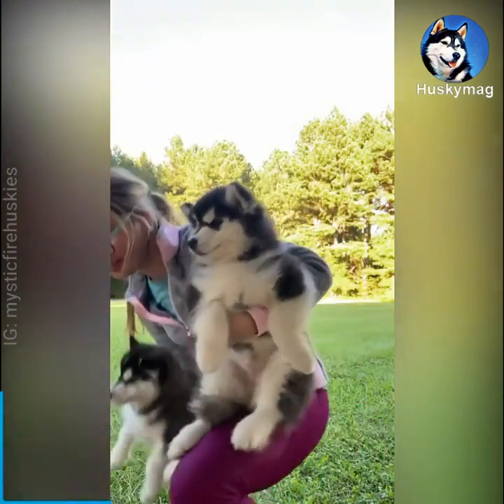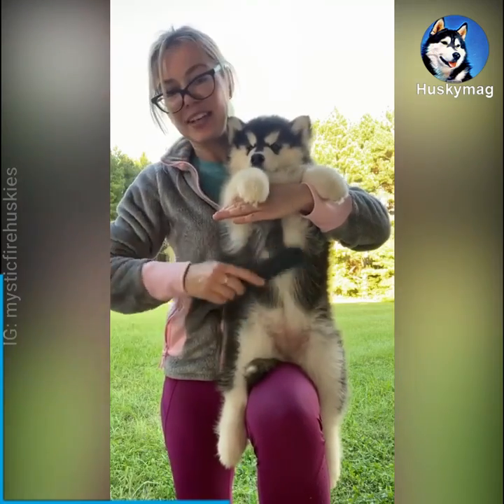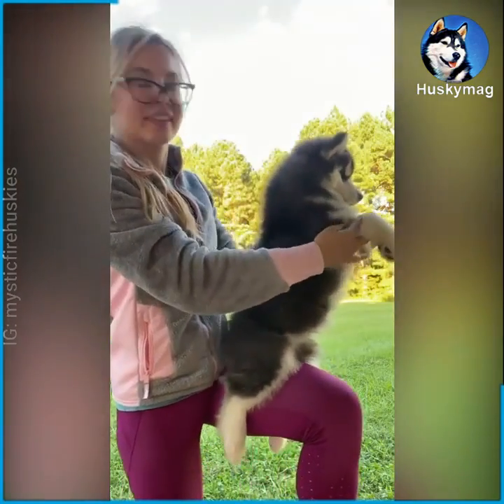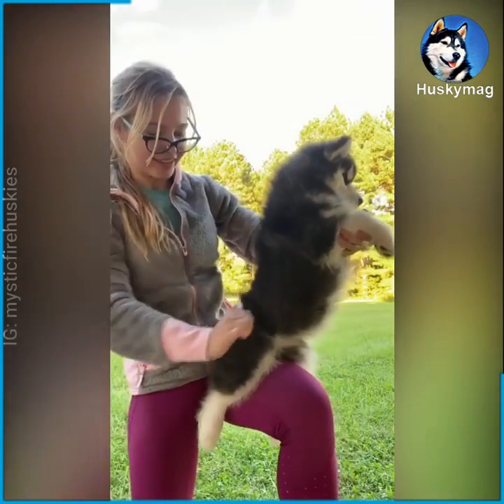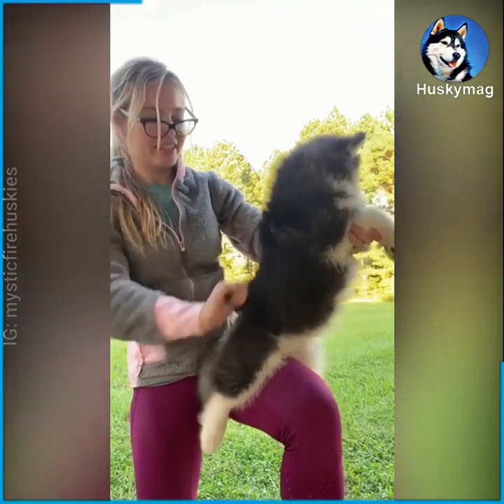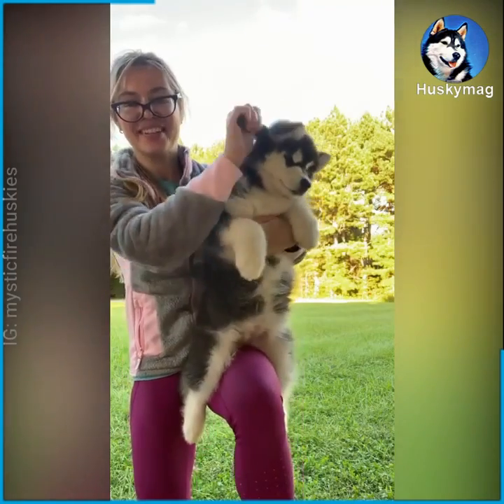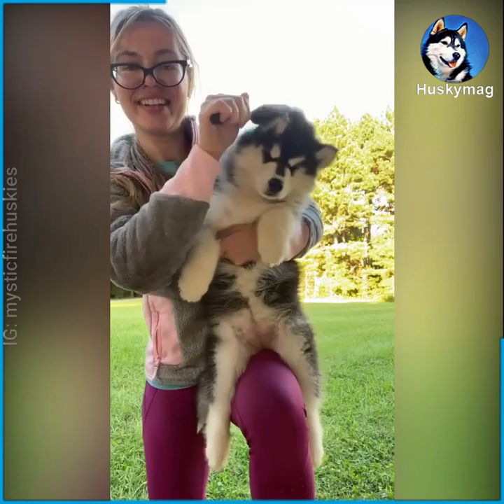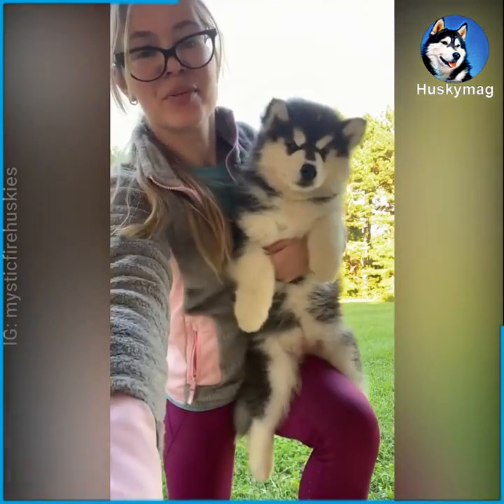The difference between wooly & standard coat Husky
We get many questions about the difference between standard and wooly coated Huskies, Pomskies, and Malamutes. Watch this educational video from Husky breeder "My Winterfell Siberian Huskies".